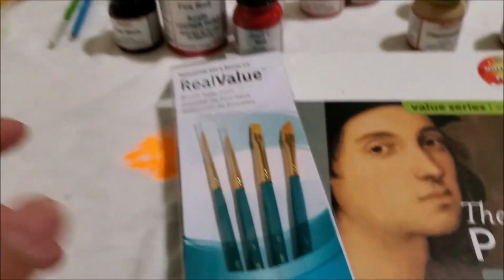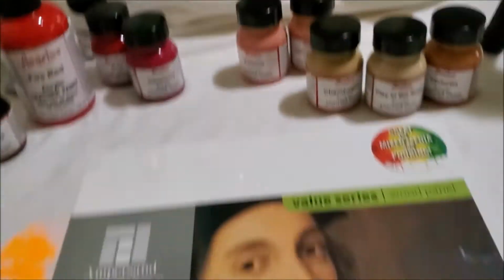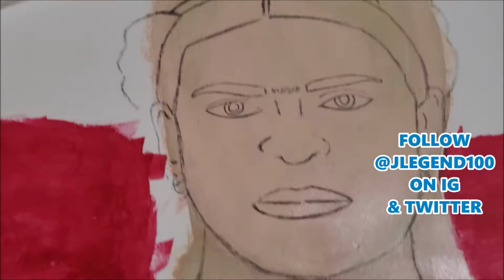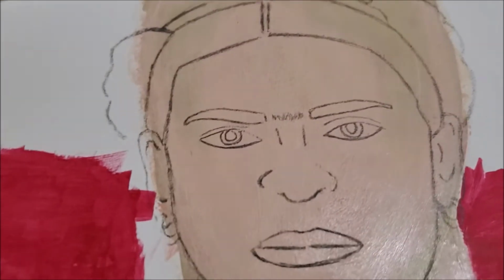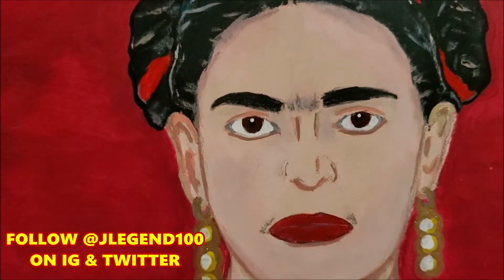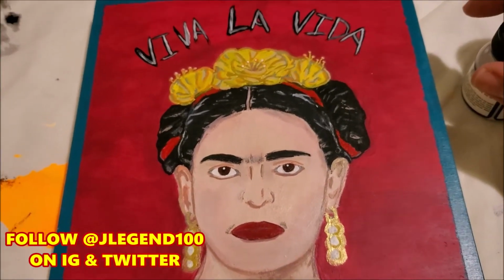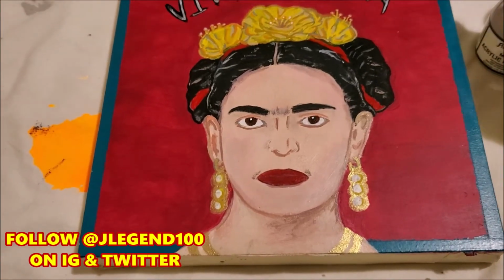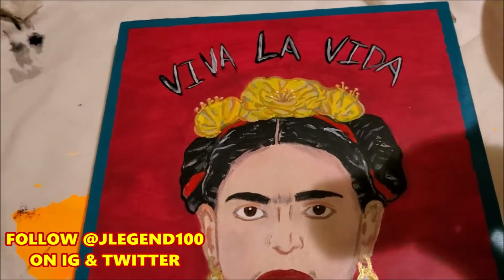FRIDA KAHLO PAINTING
Jay paints his version of icon artist Frida Kahlo.